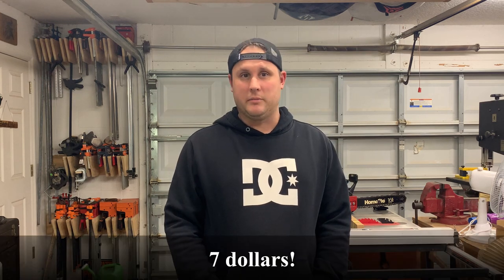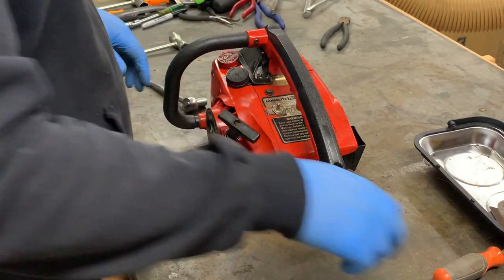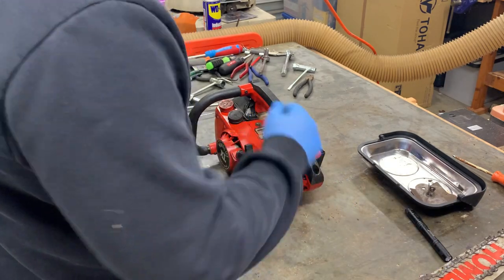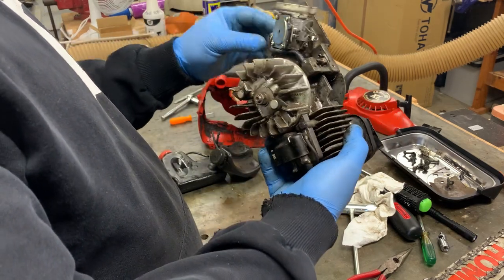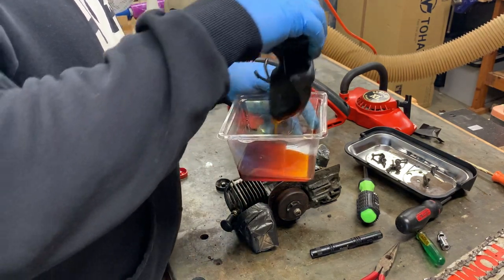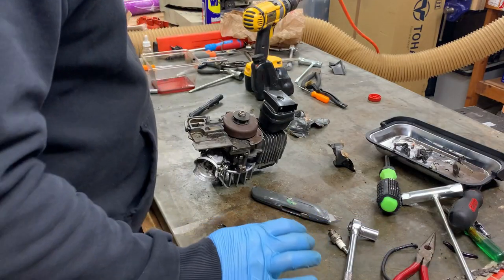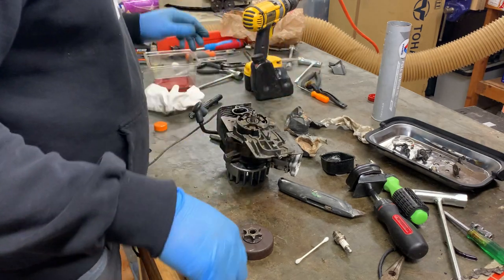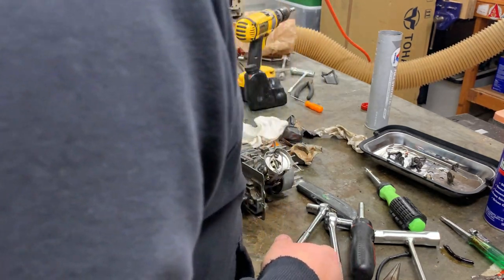DIY Homelite XL chainsaw part 1, teardown and diagnosis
In part 1 of this 3 part series, I go over this saw, troubleshoot the issues, and get a plan together of how I'm going to approach it in the future. Thanks for stopping by!